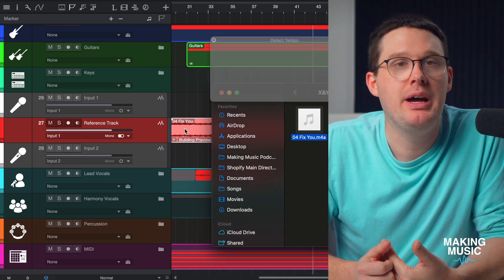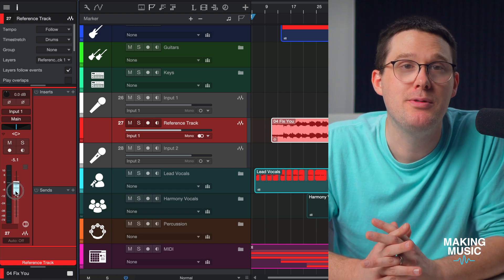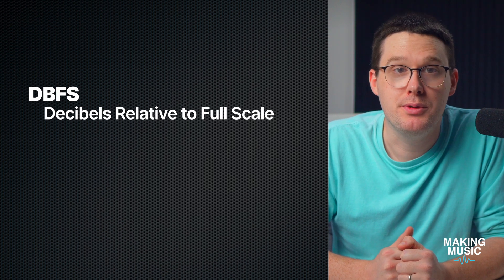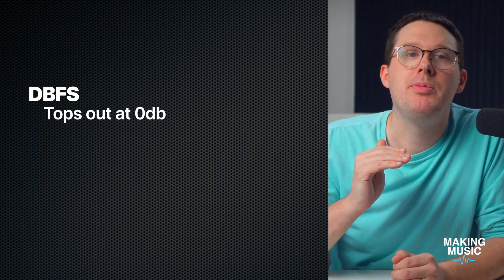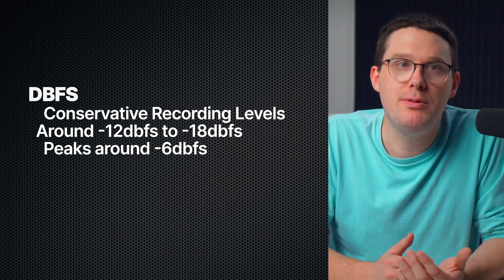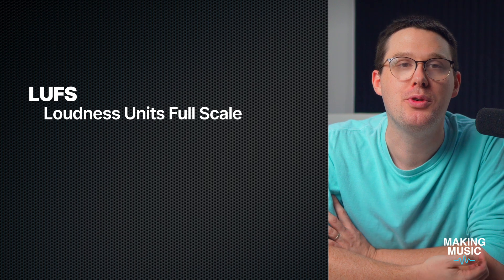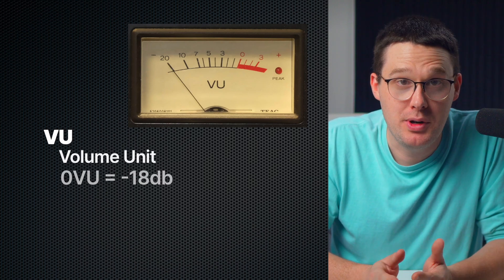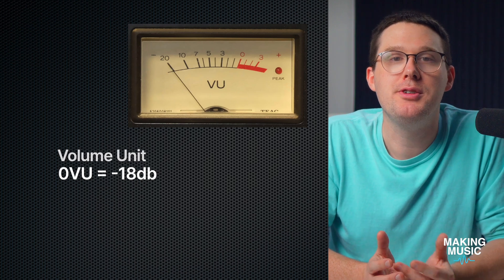Why Your Music Is So Quiet (Audio Levels Explained)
If loudness meters make your head spin, you’re not alone. In this video, I break down the differences between LUFS, VU meters, and dBFS in simple terms. Whether you’re mixing a song or uploading a podcast, understanding these measurements is critical for getting pro-level sound. I’ll explain each one, show you where they matter, and help you avoid common mistakes when metering your mixes.